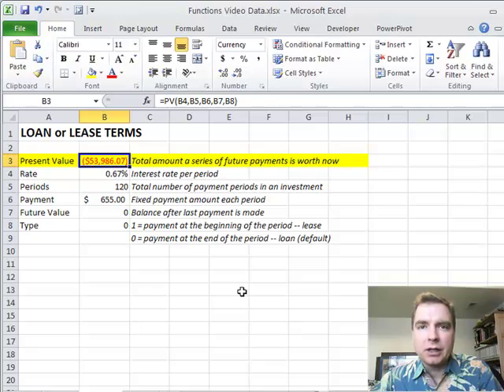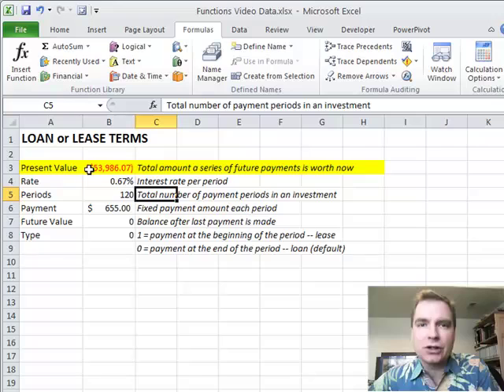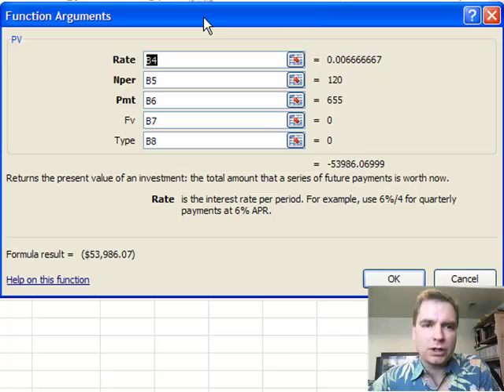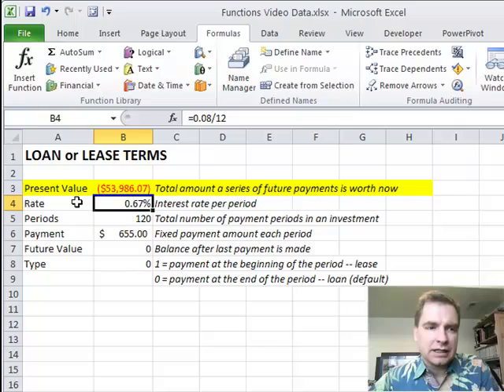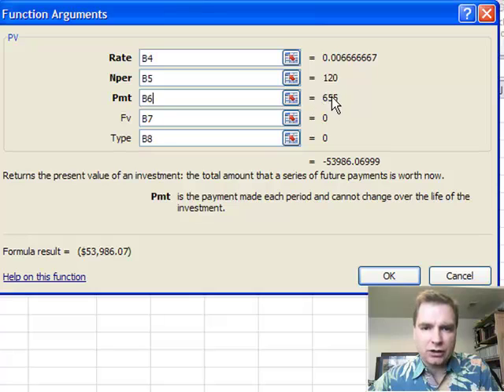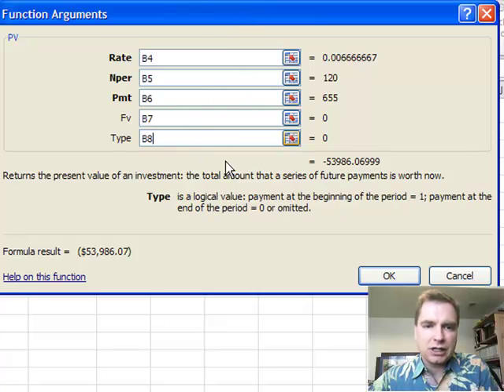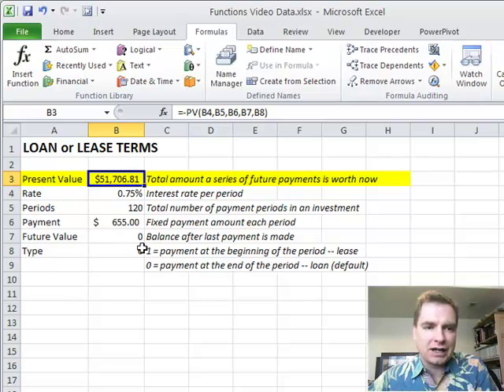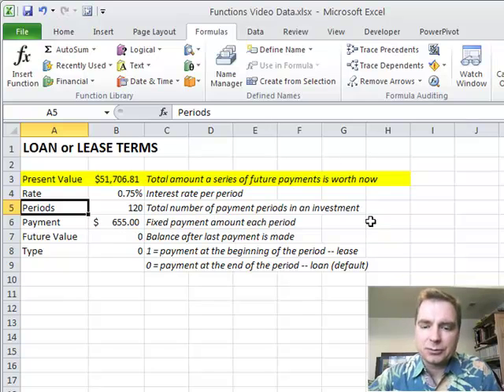Excel Video 142 PV Present Value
Excel Video 142 starts our discussion of financial functions in Excel with a function called PV.  PV stands for present value, the total amount that a series of future payments is worth today.  The financial functions I'm discussing in these videos are the subject of an undergraduate level finance class in business school.  Please don't use these videos to loan money or make investments.  The details of the financial calculations are beyond the scope of these videos, but I do want you to understand how the financial functions work in Excel.

That said, present value requires at least three pieces of information, the interest rate, the number of periods (months, years, etc.), and the amount of the payment.  You can also add any future value at the end of the term of payments and whether the payments are made at the end of the period, as is common with loans, or the beginning of the period, as is common with leases.  The key here is to make sure that if the periods are monthly, the interest rate is also monthly.  The periods and the interest rate have to match for Excel to get the present value calculations correct.

Excel offers a variety of financial functions.  For example, if you know the present value (the amount of a loan), the interest rate, and the number of payments, there's a function to calculate the amount of the payment.  The function is called PMT.  We'll look at that next.